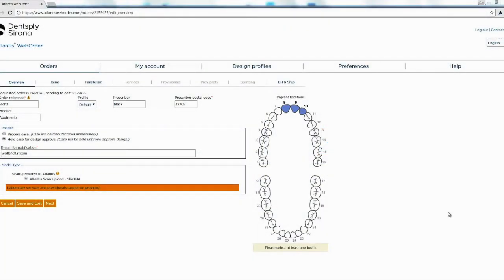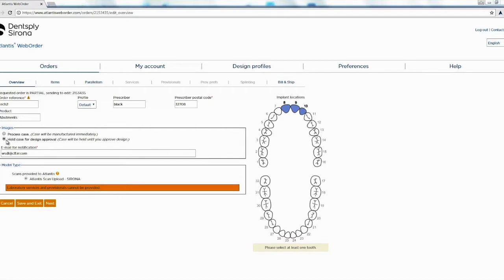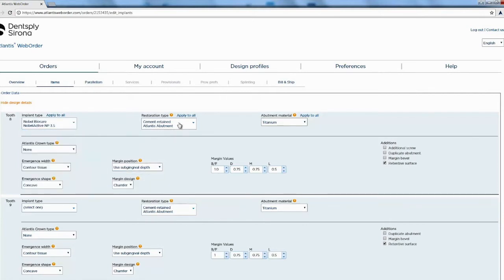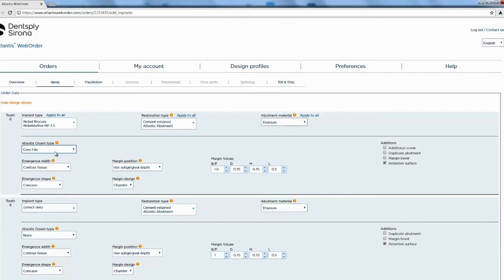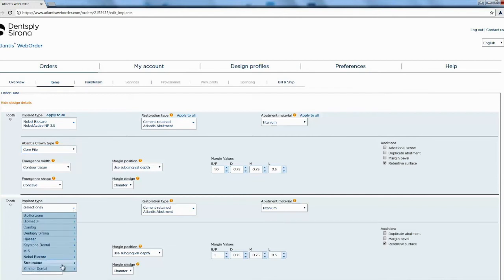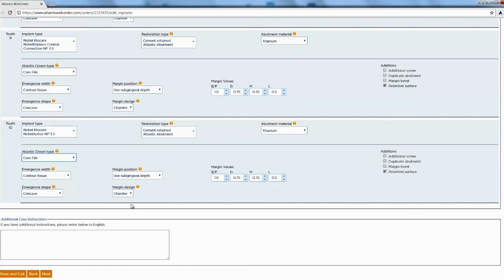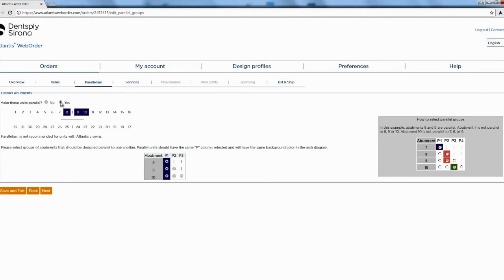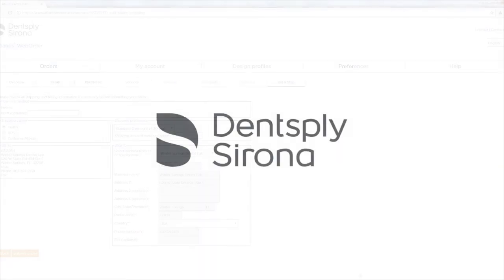Atlantis: How to Complete a WebOrder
Techin2Min In part two of this two-part video series, learn "How to Complete an Atlantis WebOrder."

Is there a topic you would like us to do a video on next?

This video features Jay Black from Winter Springs Dental Laboratory